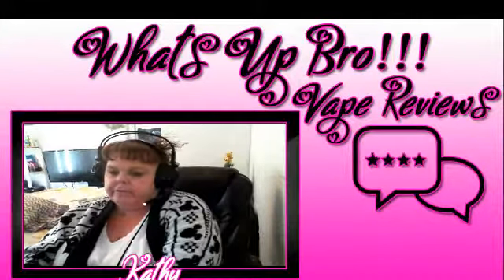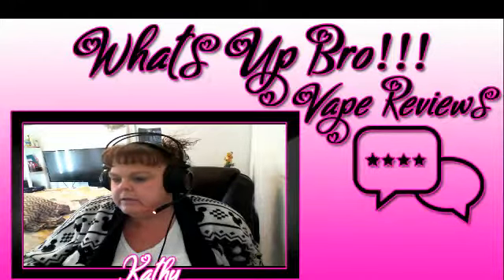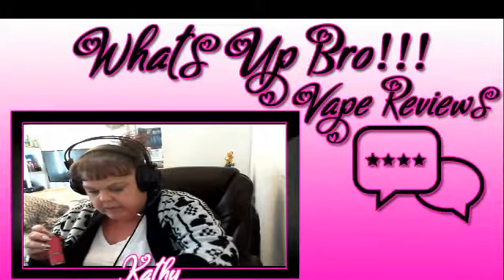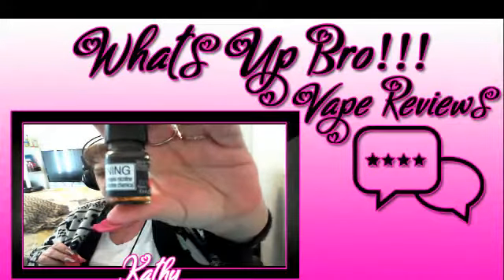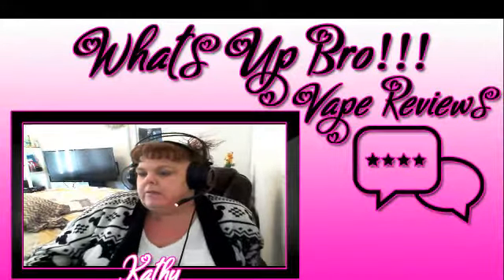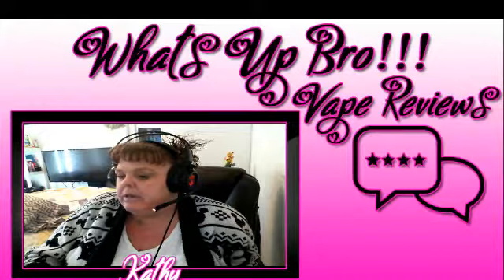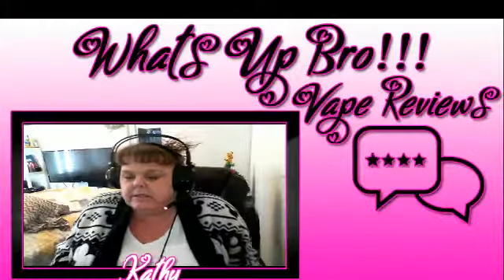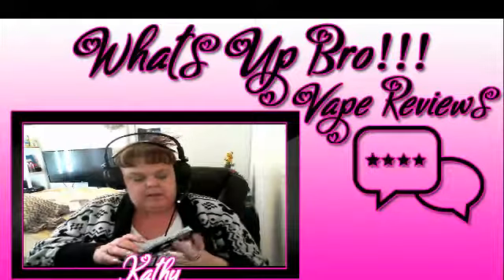REVIEW OF FIFTY SHADES OF CUSTARD'S CINNAMON SOMMORE